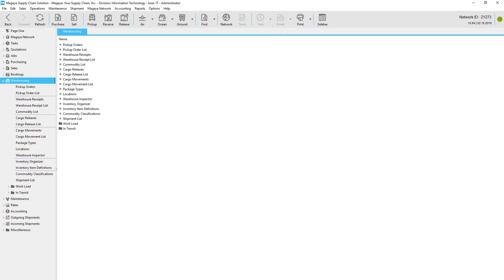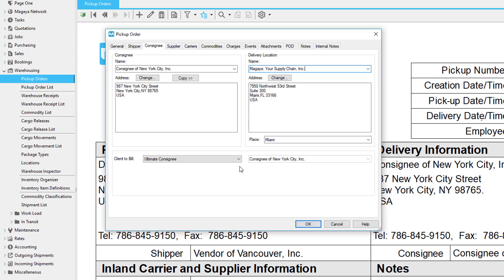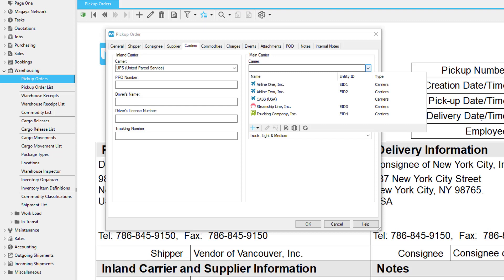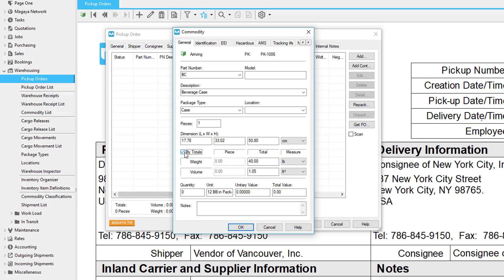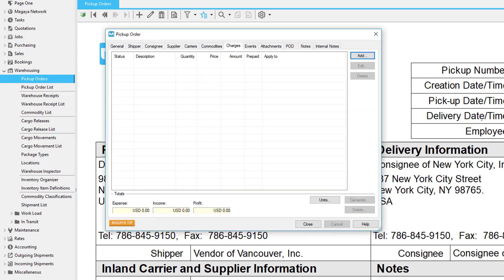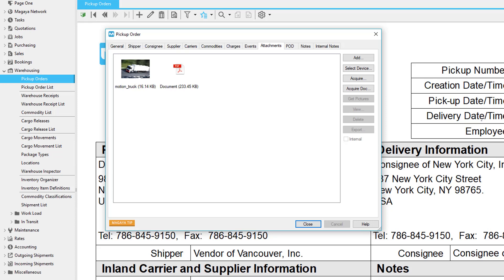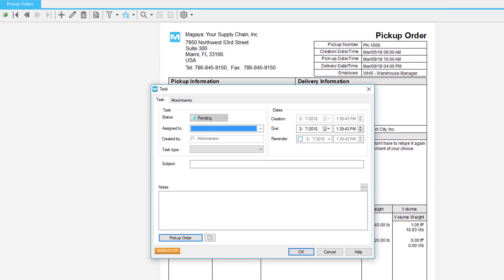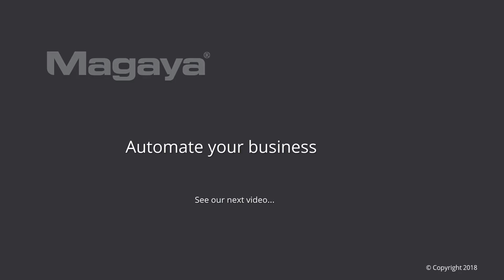Pickup Orders for 3PLs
This video shows how 3PLs can create Pickup Orders in your Magaya system to pick up items for your customers and move them to your warehouse or other location. Also see how the Final Mile app helps manage pickups from a smart phone. (Magaya software version 10.6)